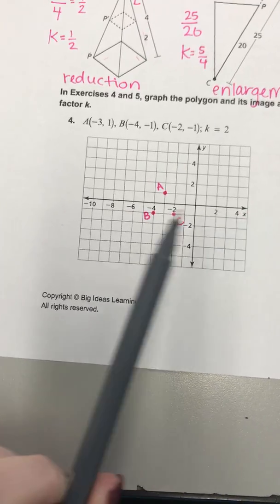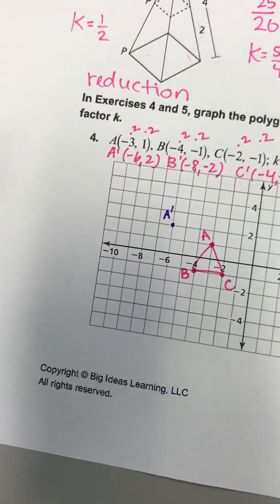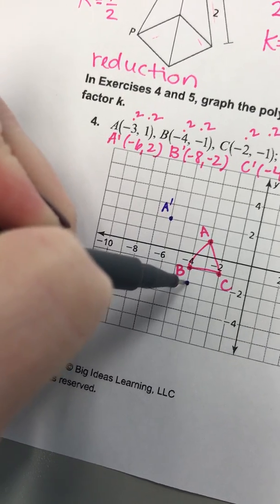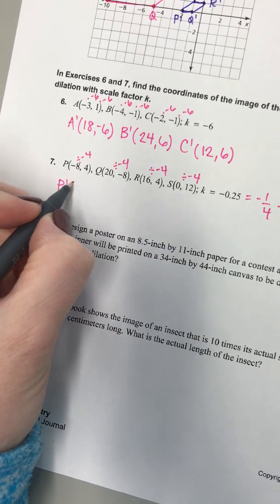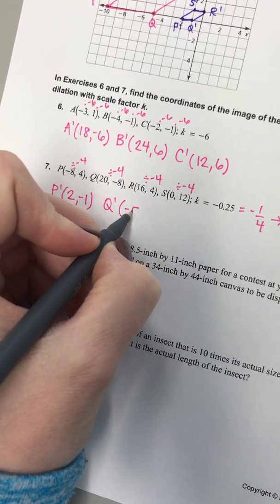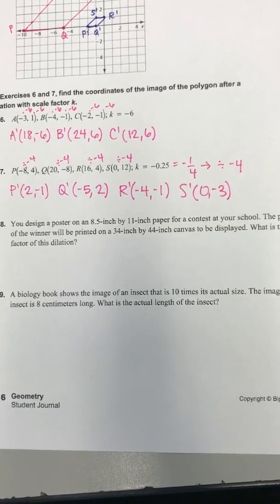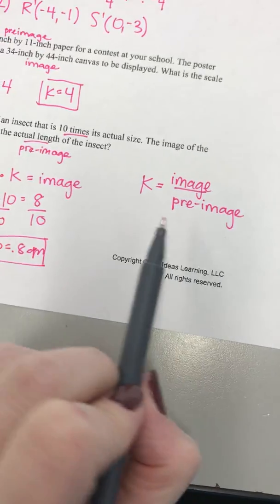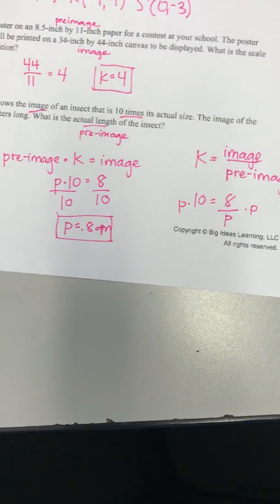Geometry Dilations notes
Video 2 - examples